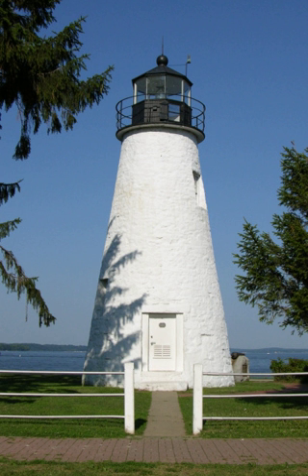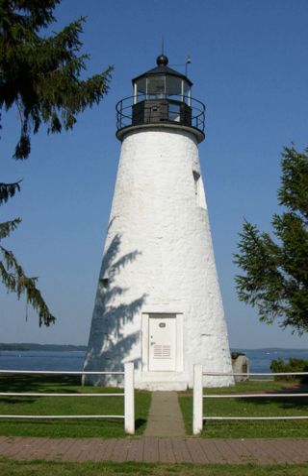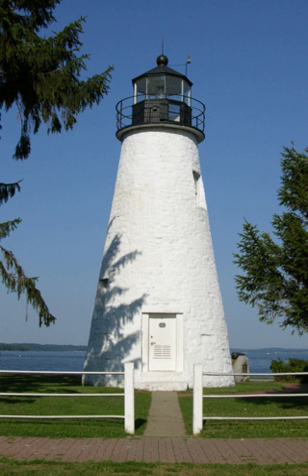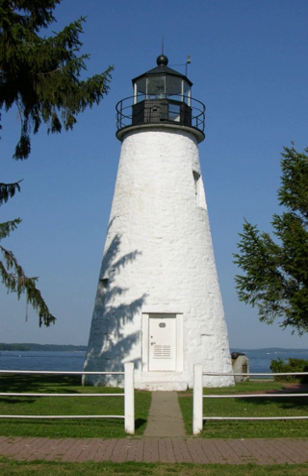Conservation and restoration of lighthouses | Wikipedia audio article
00:01:01 1 Exterior
00:01:10 1.1 Ground
00:02:42 1.2 Coatings
00:02:51 1.2.1 Paint
00:04:21 1.2.2 Stucco
00:05:20 1.3 Iron
00:07:09 1.4 Masonry
00:07:59 1.4.1 Cleaning of Masonry
00:09:36 1.5 Wood
00:11:12 2 Interior
00:12:22 2.1 Lantern
00:13:07 2.1.1 Lens
00:14:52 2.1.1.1 Cleaning a lens
00:16:36 3 Disaster planning
00:18:03 3.1 Moving a lighthouse

- Socrates

SUMMARY
The conservation and restoration of lighthouses is the process by which lighthouse structures are preserved through detailed examination, cleaning, and in-kind replacement of materials.  Given the wide variety of materials used to construct lighthouses, a variety of techniques and considerations are required.
Lighthouses alert sea goers of rocky shores nearby as well as to provide landmark navigation.  Lighthouses also act as a physical representation to maritime history and advancement.  These historic buildings are prone to deterioration due to their location on rocky outcrops of land near the water, as well as severe weather events, and the continued rise of sea levels.  Given these conditions preservation and conservation efforts have increased.